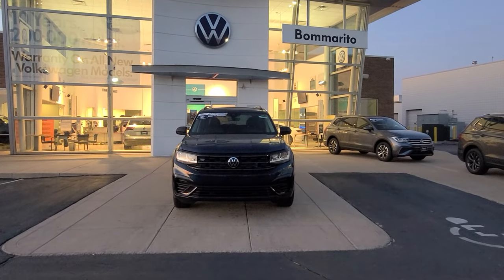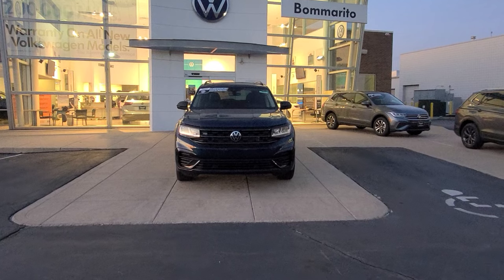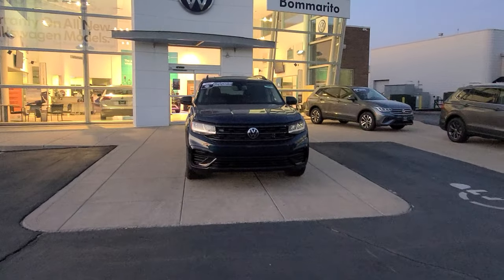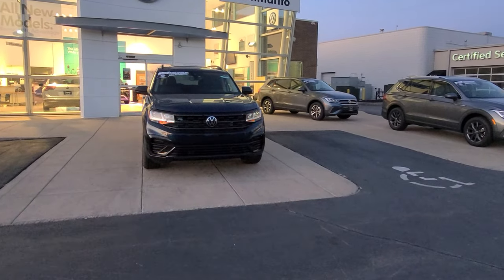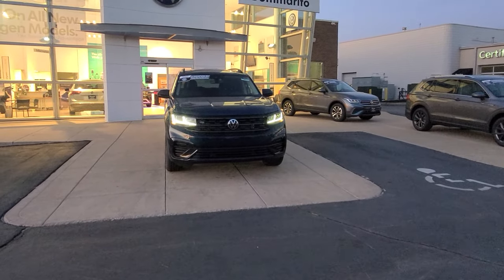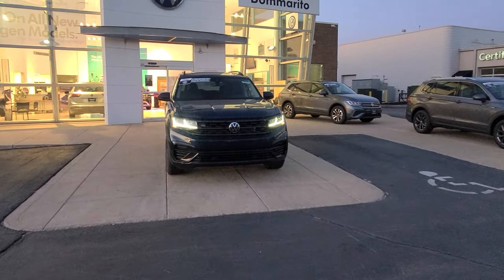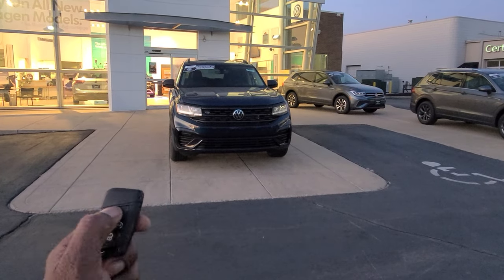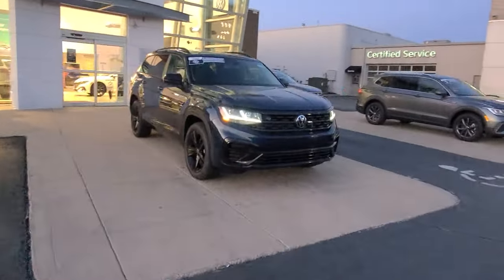How to remote start your 2018-2023 VW Atlas using the key fob